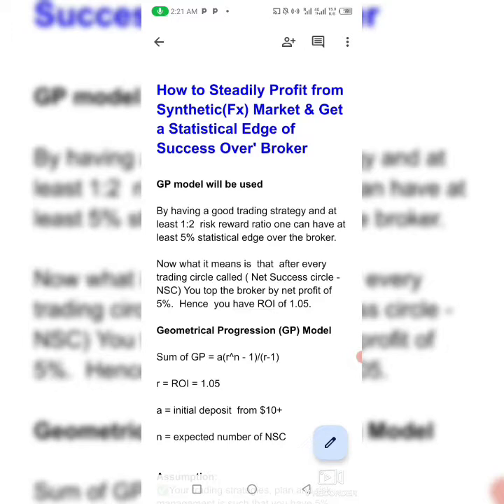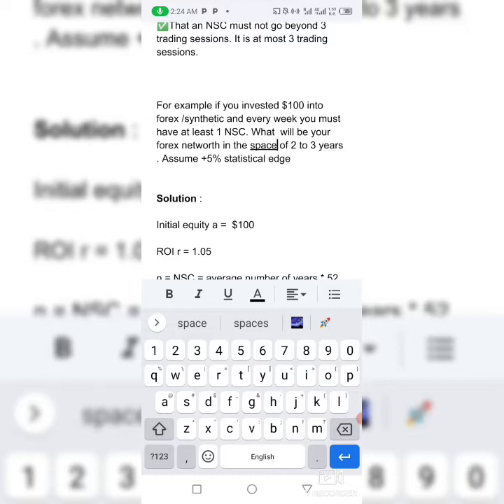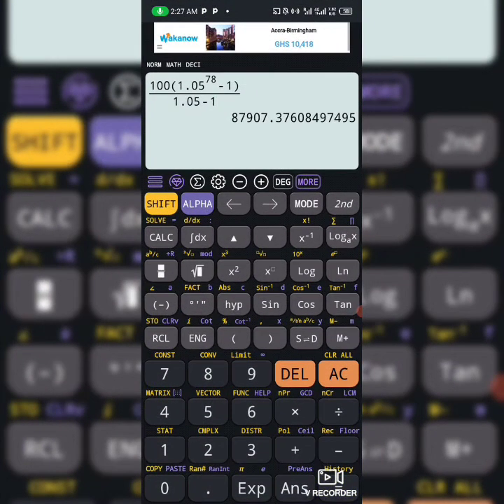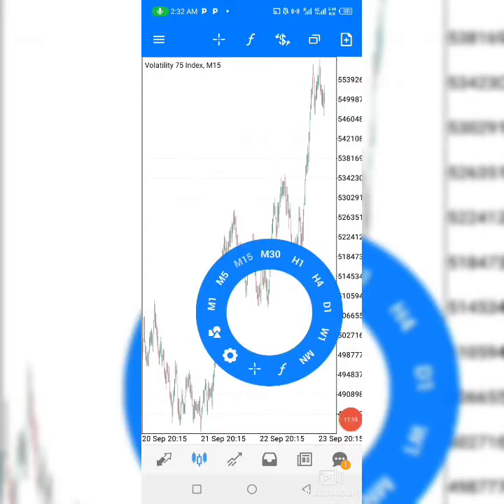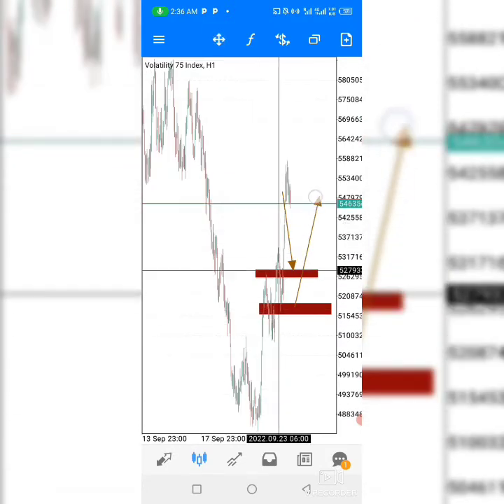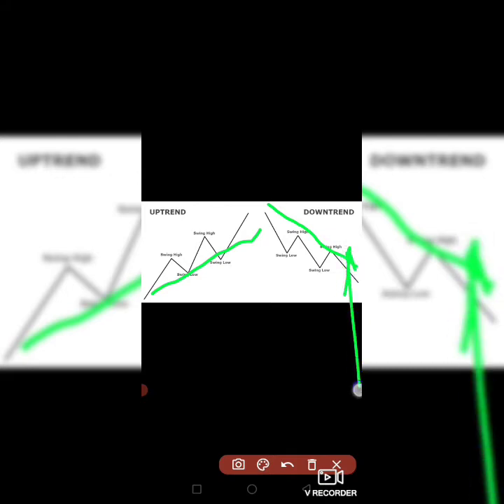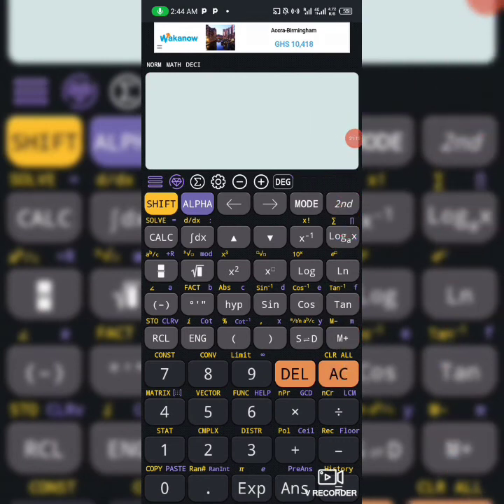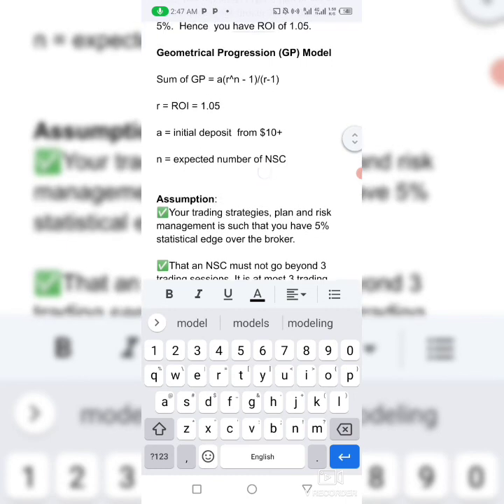How to Steadily Profit from Synthetic(Fx) Market & Get a Statistical Edge of Success Over' Broker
GP model will be used

By having a good trading strategy and at least 1:2  risk reward ratio one can have at least 5% statistical edge over the broker.

Now what it means is  that  after every trading circle called ( Net Success circle - NSC) You top the broker by net profit of 5%.  Hence  you have ROI of 1.05.

Geometrical Progression (GP) Model

Sum of GP = a(r^n - 1)/(r-1)

r = ROI = 1.05

a = initial deposit  from $10+

n = expected number of NSC
Assumption:
✅Your trading strategies, plan and risk management is such that you have 5% statistical edge over the broker.

✅That an NSC must not go beyond 3 trading sessions. It is at most 3 trading sessions.

For example if you invested $100 into forex /synthetic and every week you must have at least 1 NSC. What  will be your forex networth in the space of 2 to 3 years . Assume +5% statistical edge
Solution :

Initial equity a =  $100

ROI r = 1.05

n = NSC = average number of years * 52 *1 = (2+3)/2 *52*1 = 78 NSC

Worth = 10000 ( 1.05^ 78 - 1)/(1.05-1) =

$88K+ in space of 2 to 3 years

But this is casino model , we can get more than this if our ROI goes to constant of 15% which is practically possible if you are disciplined and strategic.
So in this case our worth will be $36M+ in space of 2 to 3 years. What if it investment of multiples of $100 like $200, $300… $1000…., $10000…

Course Duration : 1month
Frequency : At Least one video course per day
Course venue : Telegram
Course methods: Videos( 90%),  PDF and Live trading

📉📈Assets :

♻️Vix

♻️ BoomCrash indices

♻️Step Indices
♻️Fxpairs

♻️Gold

♻️BTC